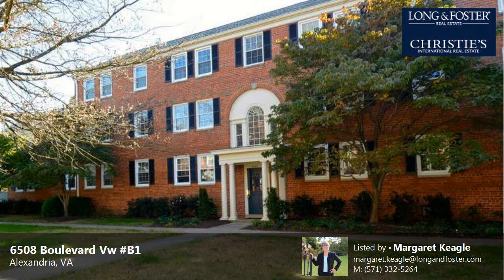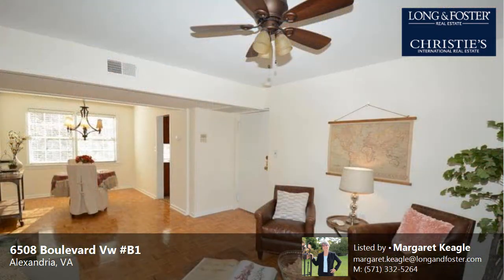Sale: 3 Beds - 1 Bath - 943 sq ft - Alexandria - VA [$275,000] MLS #: FX10374020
-- SUMMARY:
Real estate for sale - Garden 1-4 Floors: 3 Beds - 1 Bath - 943 sq ft - 6508 Boulevard Vw B1 Alexandria - VA [List Price: $275,000]
MLS #: FX10374020

-- DESCRIPTION:
Desirable 3 bdrm condo in a quiet courtyard setting. Sunny open living area w/hardwoods & gorgeous updated kitchen featuring rich wood cabinetry, stainless appliances & gas cooking. Stylish updated bath with new tile and fixtures. Convenient basement laundry in same building. Easy & free parking. Close to bike trail, marina, GW Pkwy, Old Town, MD. Just blocks to shopping ctr, bus to Metro, I495,